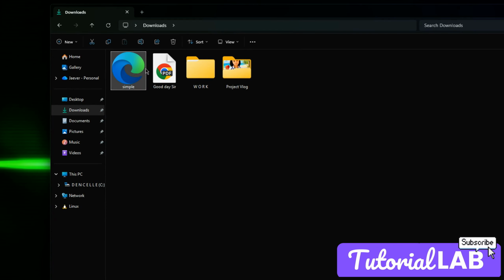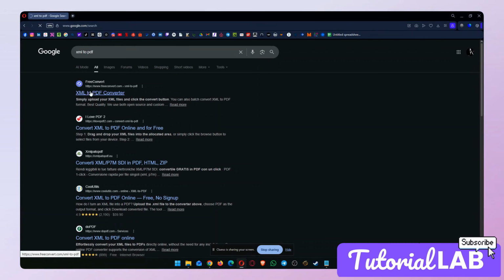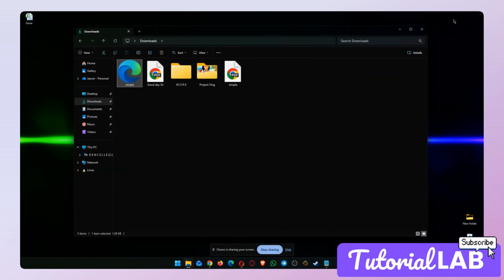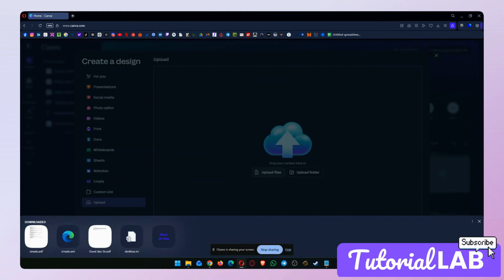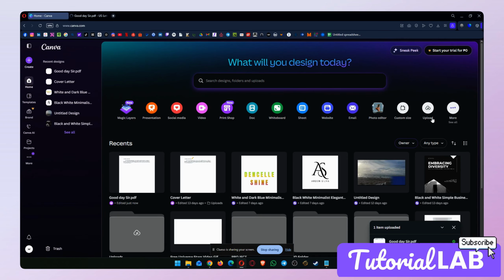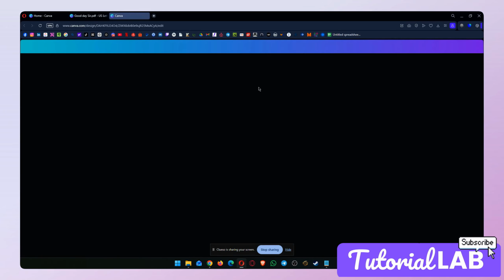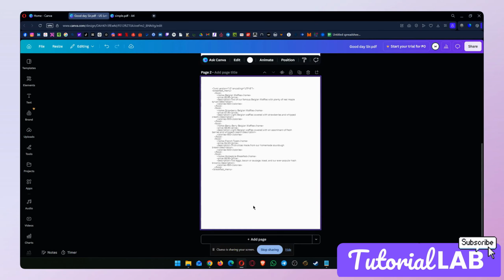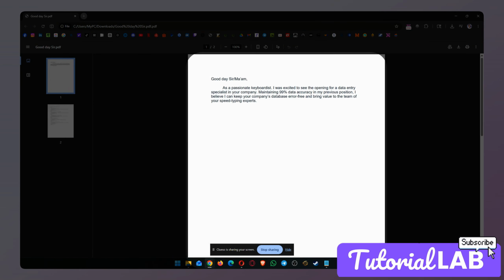How To Merge XML Files To PDF File Format (Step By Step)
How To Merge XML Files To PDF File FormatHow To Merge XML Files To PDF File Format